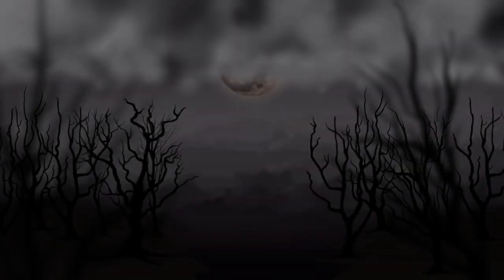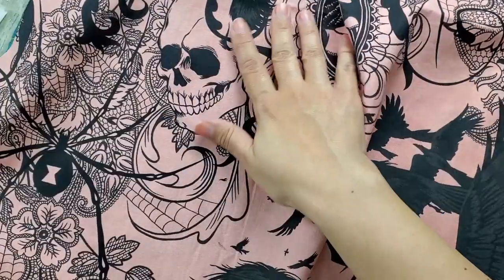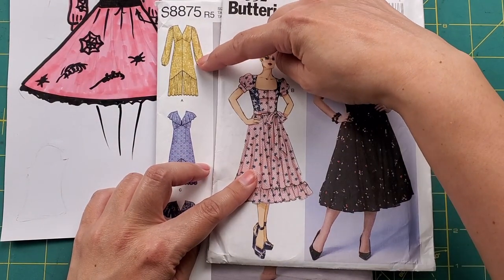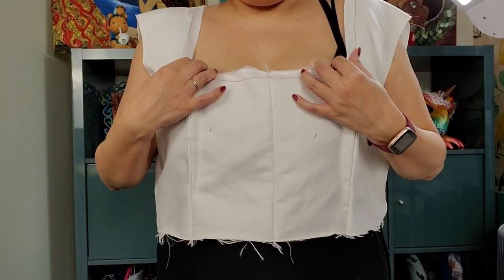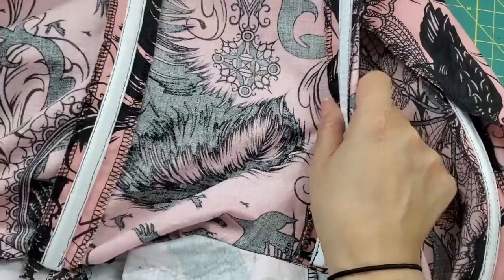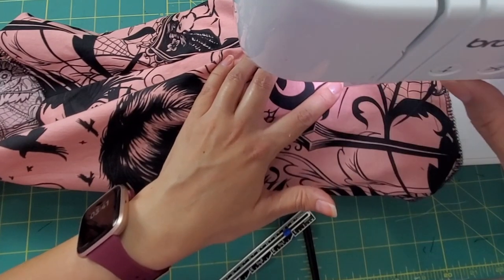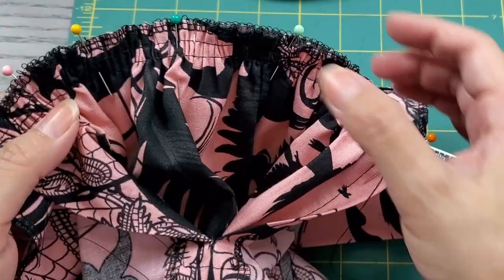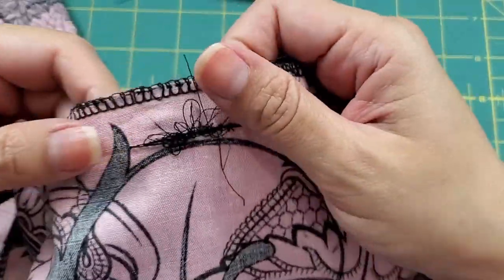DIY Halloween Dress & Creepy Hair Accessories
I'm going to create my dream vintage-style Halloween dress and matching resin hair accessories.